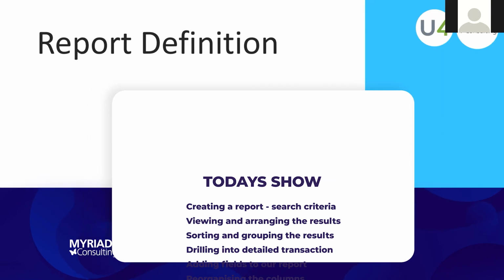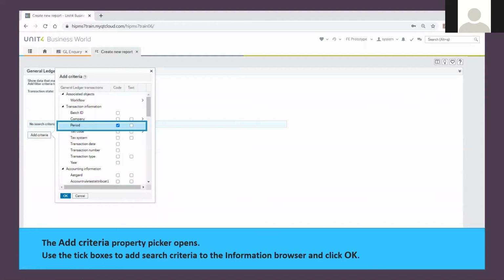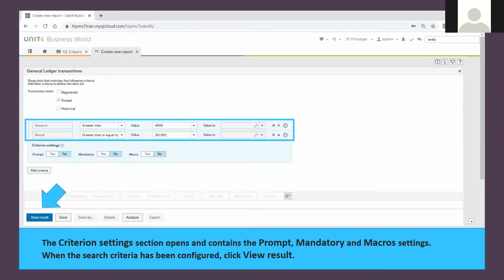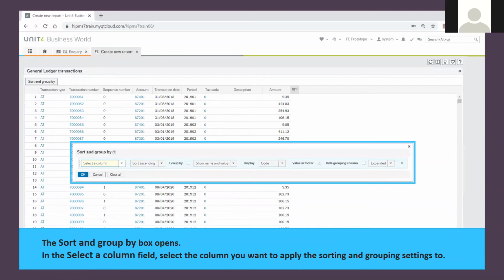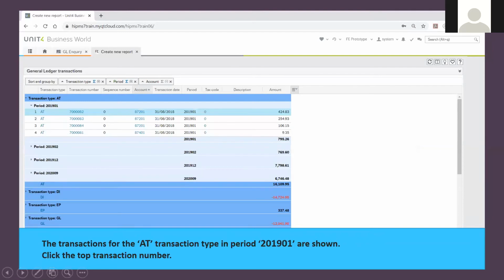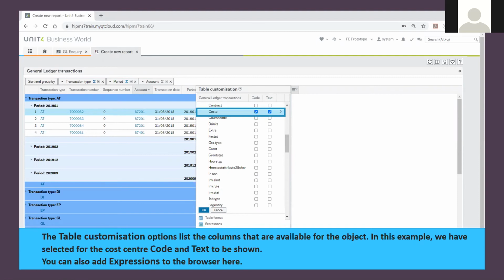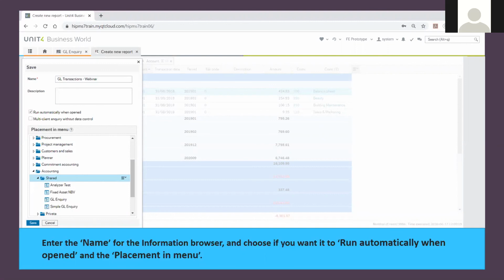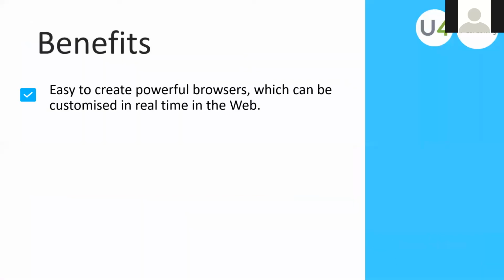Information Browser Creating a report step by step tutorial.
creating a report - search criteria

viewing and arranging the results

sorting and grouping the results

drilling down into the detailed transaction

adding fields to our report

reorganising the columns

saving your report

opening our new report